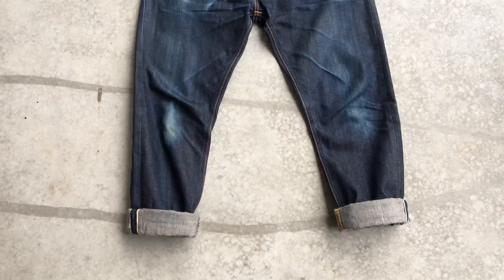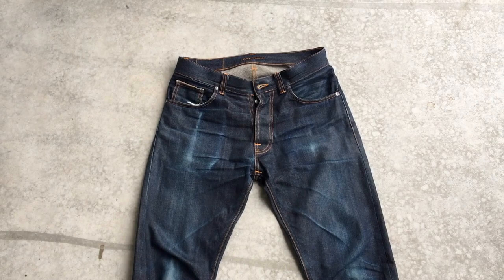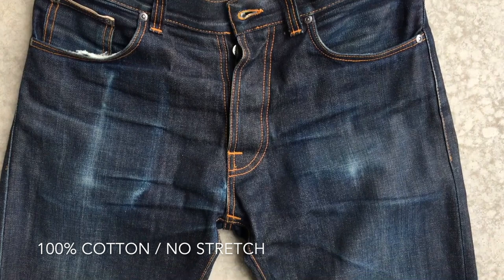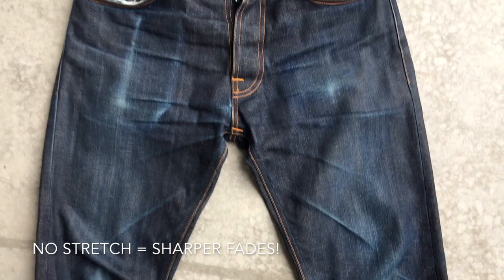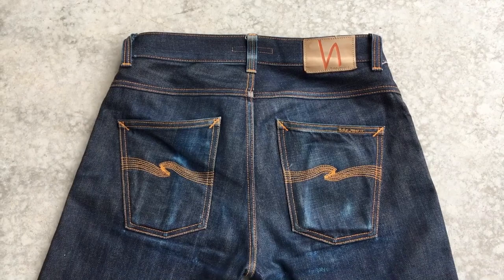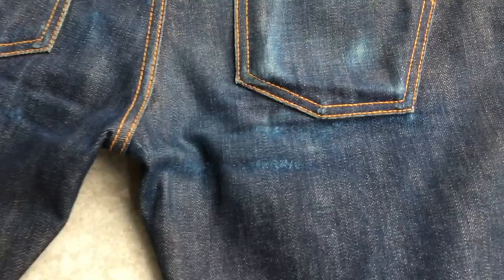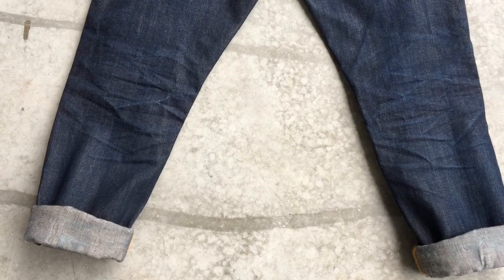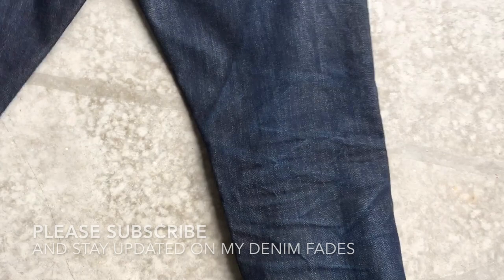120 DAYS, NO WASH: Dry denim / raw denim: Nudie Jeans Dry Japanese Selvage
This is a video of my jeans

It’s a Nudie Jeans, the model is Fearless Freddie, and I’ve been wearing this for exactly 120 days.

I went for 1 size longer than my usual size, to make the cuffs tighter and to be able to wash it on 60C, once it’s time for their first wash.

It’s 100% cotton, no stretch fabric. I like a jeans without stretch, because 100% cotton jeans will get sharper lines when they fade.

The fit is a loose fit, with tapered legs, and what you see with loose fits is that the honeycombs don’t really show that much of wear. Most wear is visible on the front of the legs, because I always wipe off my hands on my jeans.

On the back is a really cool spot, right below the backpockets. This comes from the heavy fabric, scraping itself while wearing the jeans.

As you can see here, there are not that many honeycombs showing. Some people wet the back of their knees, to get sharper lines in the knees. I don’t do that, I just keep it natural.

These jeans feel so good to me, they make me say: Damn denim!